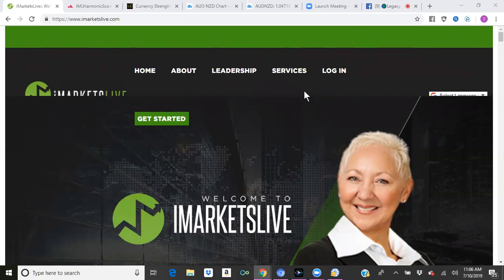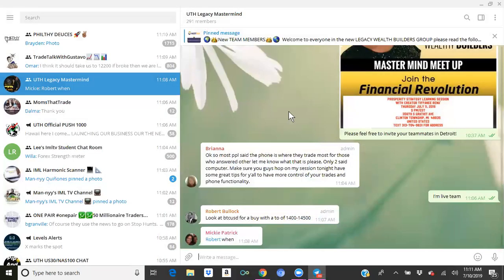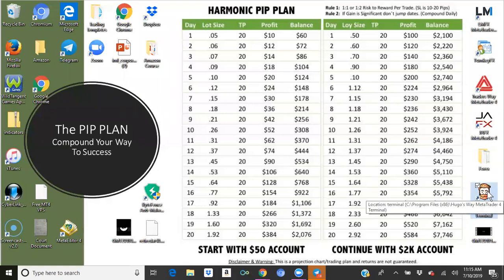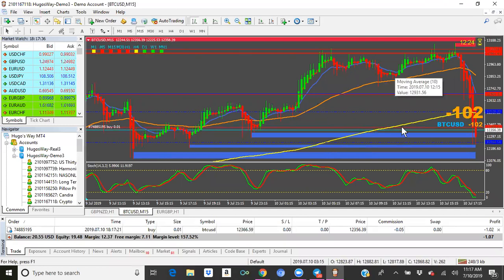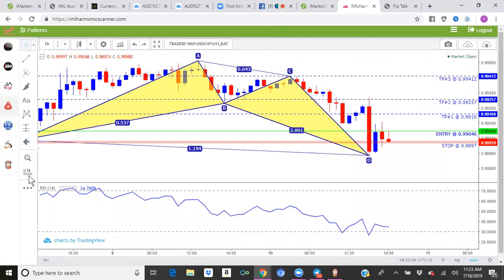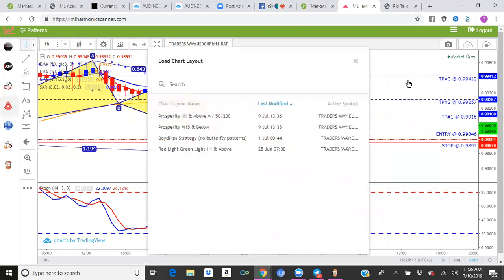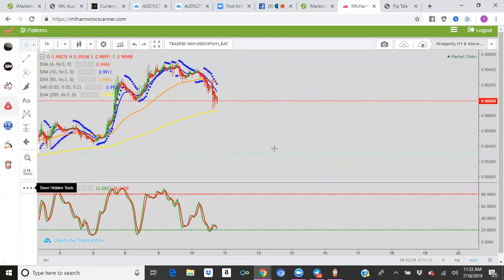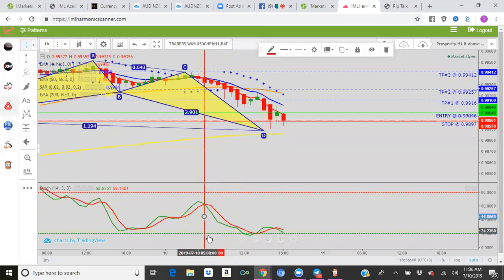How to properly get started with iMarketsLive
In this video you will learn how to navigate your IML back office, telegram and how to use iMarketsLive proprietary software, Harmonic Scanner with Legacy Wealth Builders developed Prosperity trading strategy.